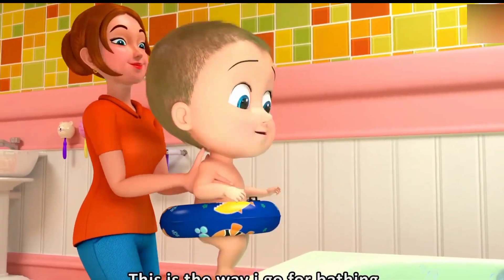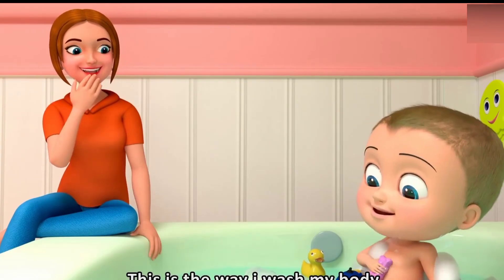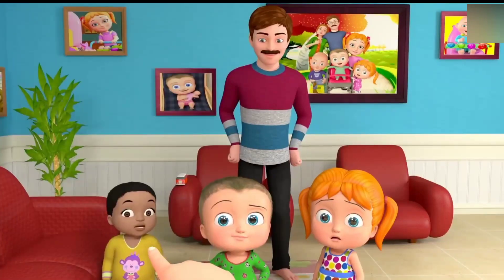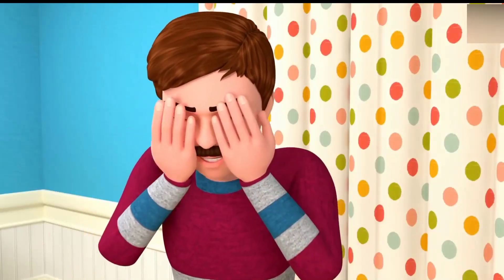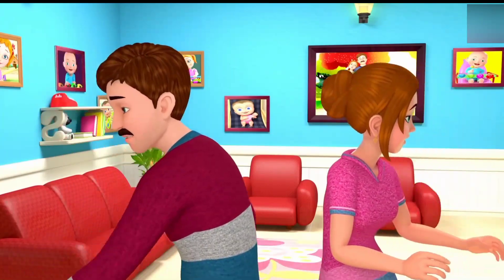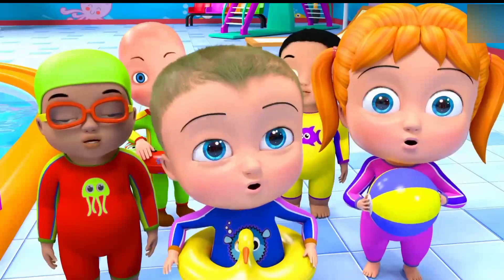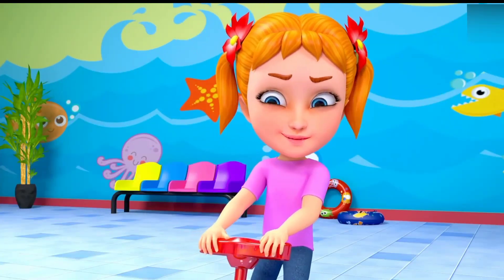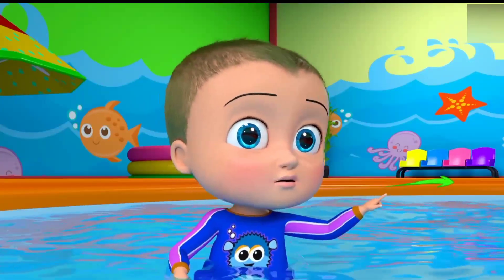Kids Bath Time Educational Song BillionSurpriseToys Nursery Rhymes Kids Songs1080P HD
nursery rhymes nursery songs baby songs kids songs children songs toddler songs sing along songs + more nursery rhymes & kids songs songs for kids are you sleeping songs for babies educational songs for kids kids rhymes playtime songs kid songs best nursery rhymes johny johny yes papa nursery rhymes collection are you sleeping? billionsurprisetoys are you sleeping brother john? song billionsurprisetoys nursery rhymes are you sleeping brother john:-